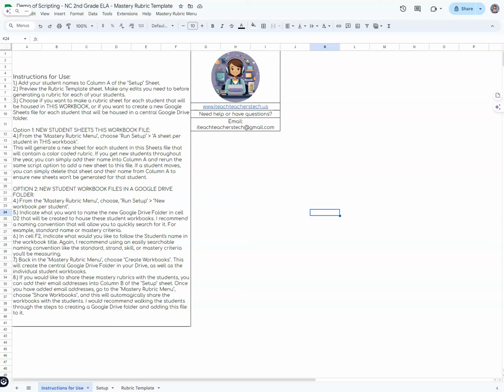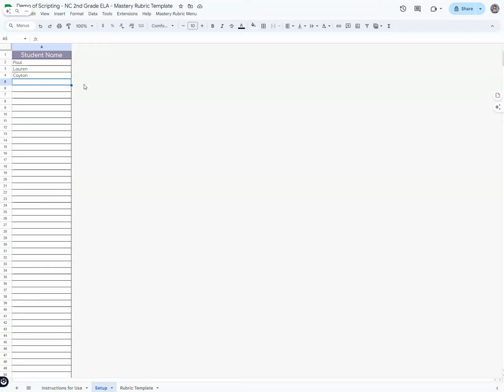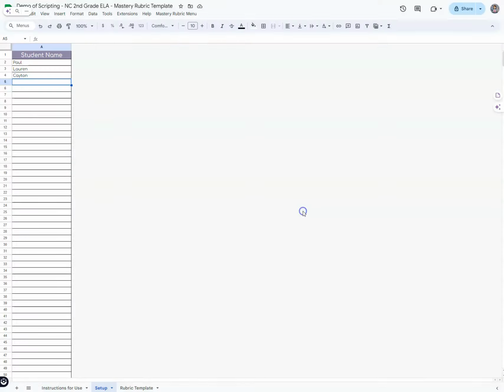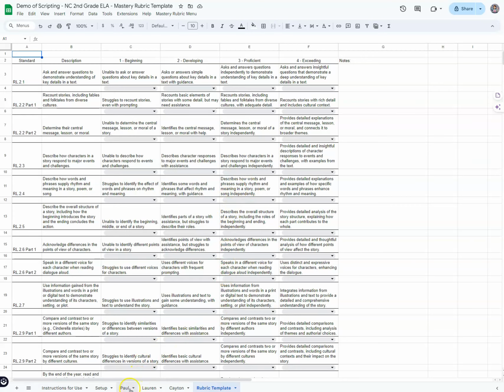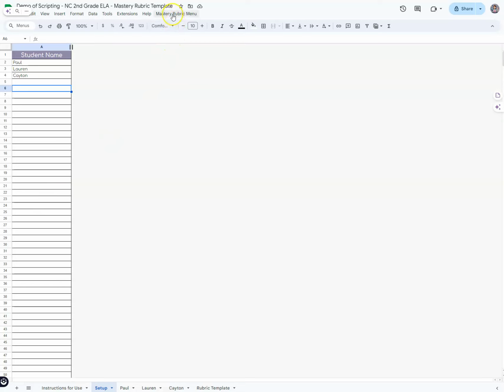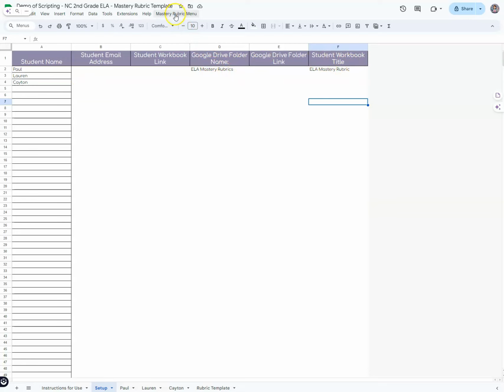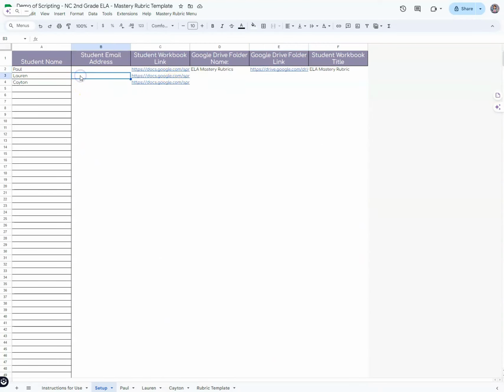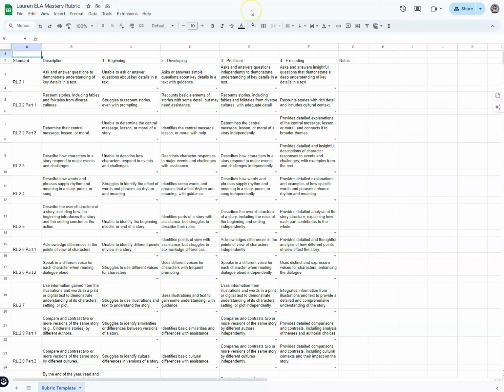Customizable ELA Mastery Rubric for 2nd Grade: NC & Common Core Standards Made Easy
Unlock the power of efficient ELA assessment with our dynamic, customizable rubric template! 🎉 Perfect for 2nd grade teachers, this Google Sheets template is designed to help you track student mastery of the North Carolina and Common Core ELA standards with ease. 📚✨

Features:
✅ Customizable Template: Tailor the rubric to fit your unique classroom needs.
✅ Automated Color Coding: See student progress at a glance with dynamic color-coded cells as you enter assessment data.
✅ Mastery Tracking: Keep an accurate record of student performance on each standard.
✅ Google Sheets Integration: Easily accessible and editable from anywhere, anytime.

Benefits:
🌟 Save Time: Spend less time grading and more time teaching.
🌟 Stay Organized: Keep all your assessment data in one place.
🌟 Improve Accuracy: Ensure consistent and accurate tracking of student mastery.
🌟 Engage Students: Use the color-coded feedback to motivate and engage your students.

Why You'll Love It:
This template is specifically designed to help 2nd grade teachers like you streamline the process of tracking student progress against NC and Common Core ELA standards. It's flexible, easy to use, and will transform the way you assess your students' learning. Plus, with Google Sheets, you can collaborate with colleagues and access your data from anywhere. 🌍💻
Watch this tutorial to see how you can get started today! 🎬👇

🛒 You can also purchase it within a bundle that comes with the a comprehensive unpacking guide, the mastery tracker, and a progress monitoring tracker. Check it out